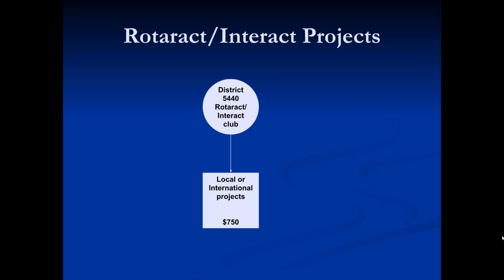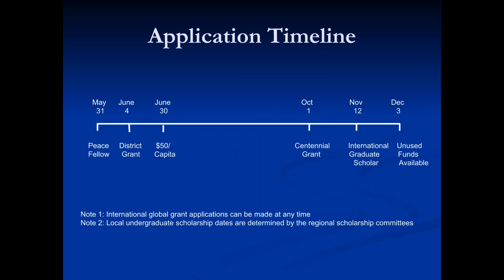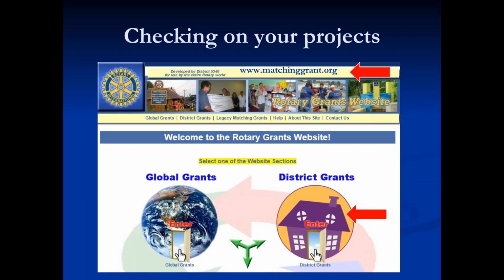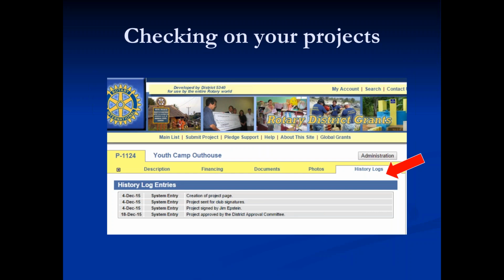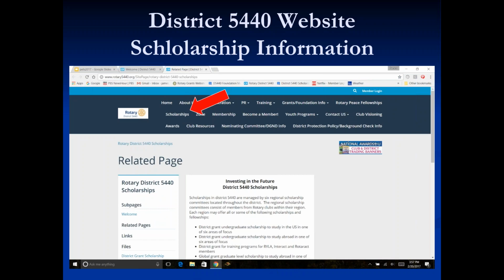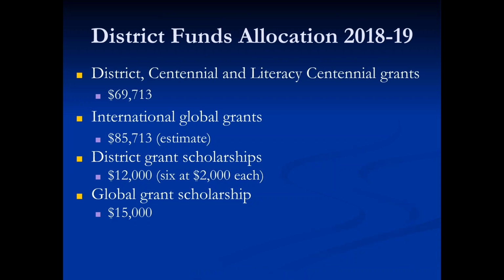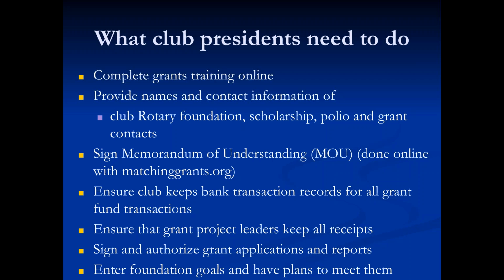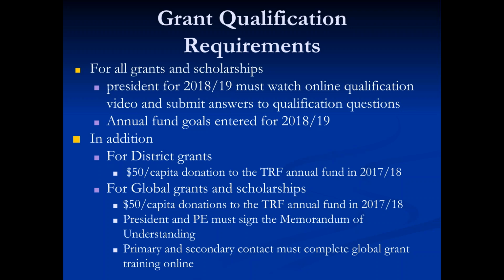Rotary District 5440 Grant Qualification Training